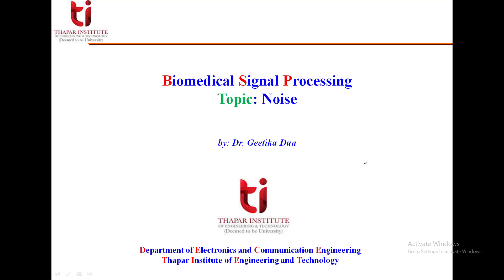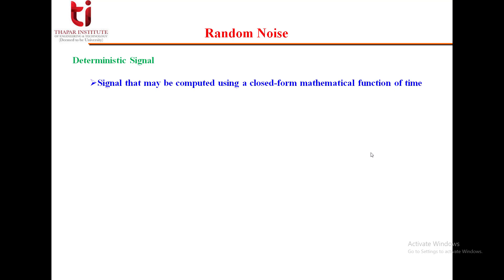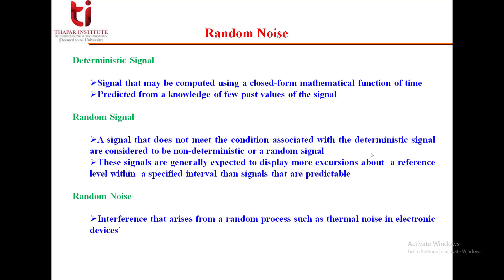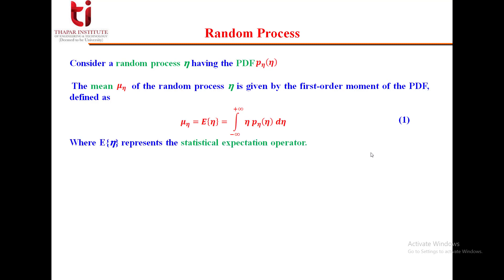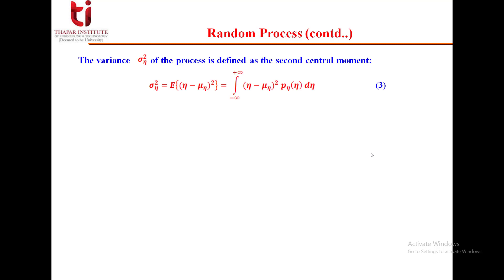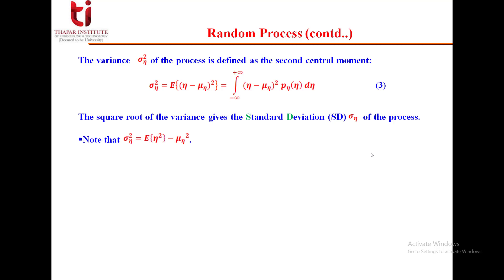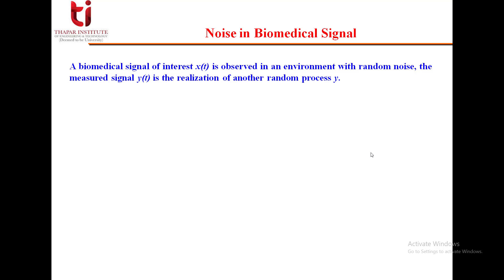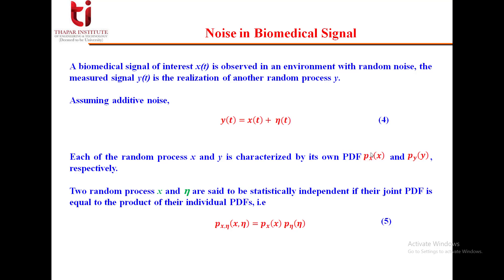Lecture 11 Random Noise